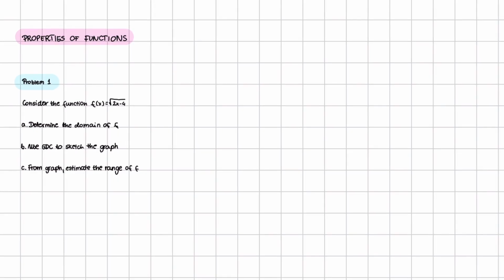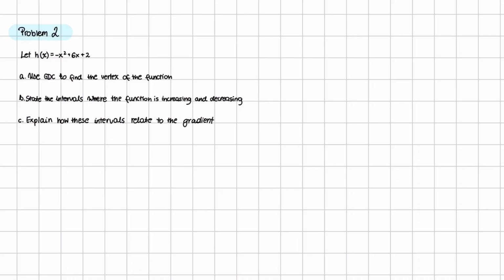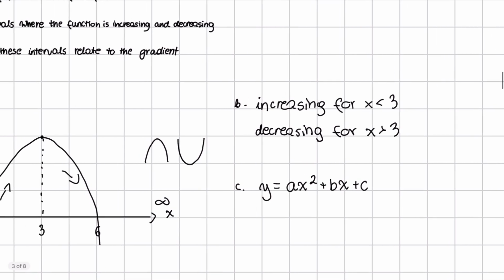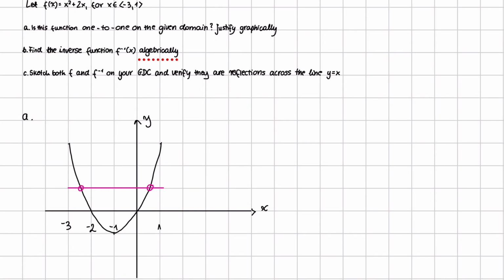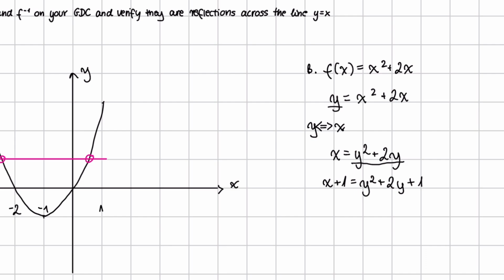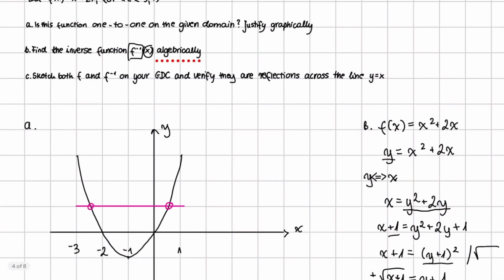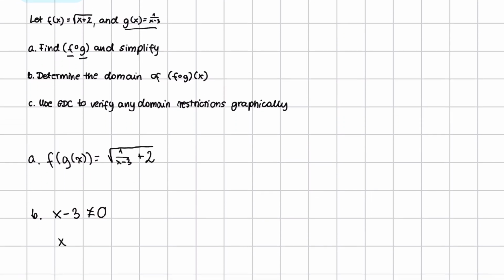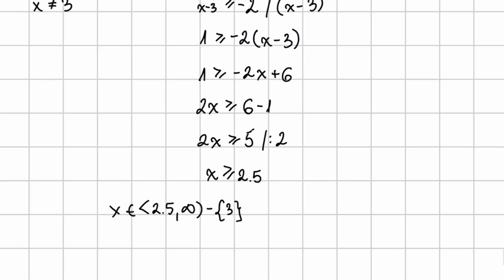Properties of functions//Functions//IB Math AI SL HL//IBwontcrushyou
☕️COFFEE BREAK!☕️

Hello everyone!

Today we are dealing with properties of functions topic from the functions chapter:))

Stay tuned:))

See ya!
xoxo